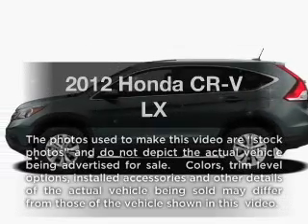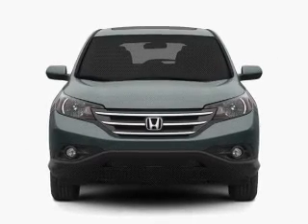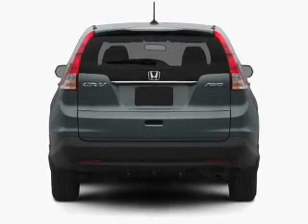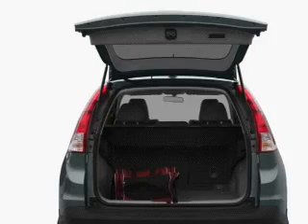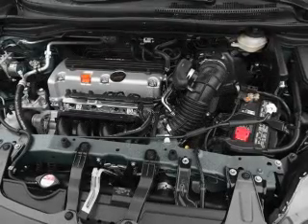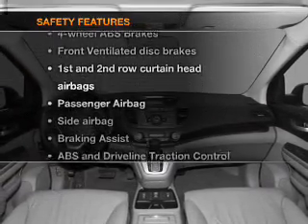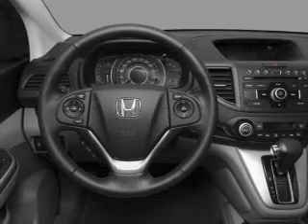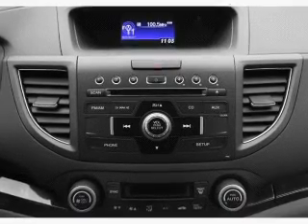2012 Honda CR-V - Old Bridge NJ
Year: 2012
Make: Honda
Model: CR-V
Trim: LX
Engine: 2.4 liter inline 4 cylinder 16 valve
Transmission: 5-Speed Automatic
Color: Twilight Blue
Mileage: 10
Address:
1101 US highway 9